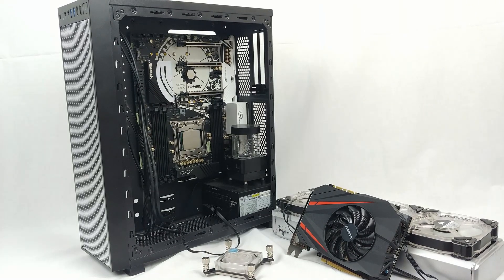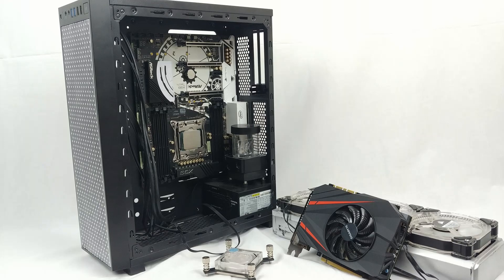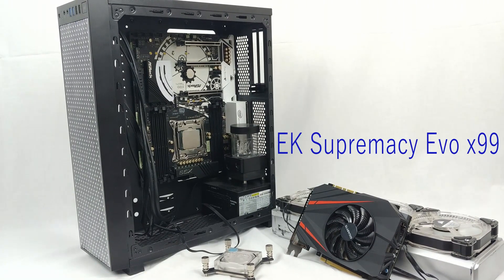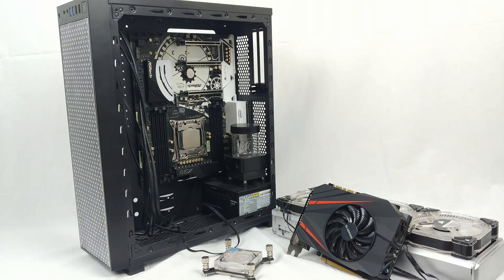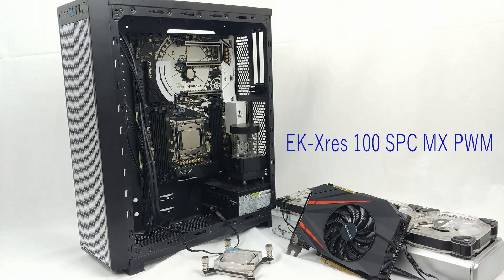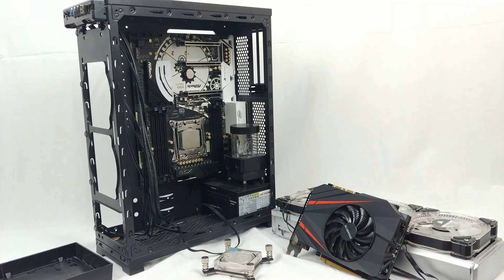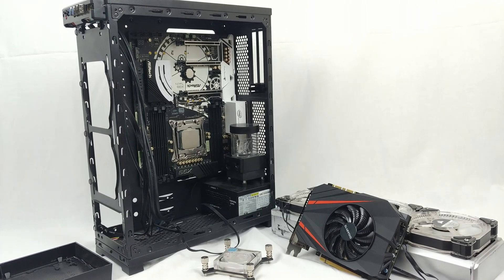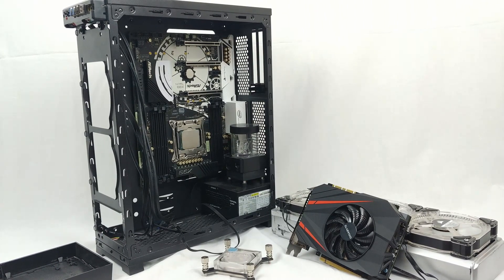Core G3 Mod Update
Here is the first and quick update on my first simple pc mod. This is a simple cut to fit and paint to look good kind of build. More mods are planned for the future just need the money to continue.